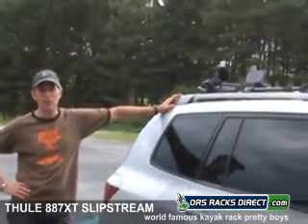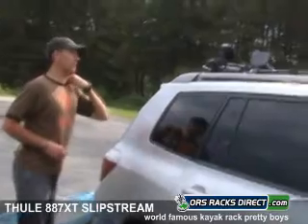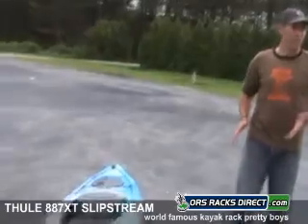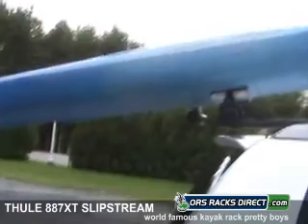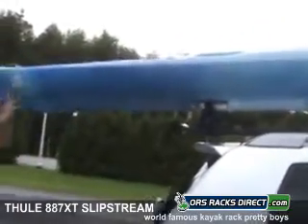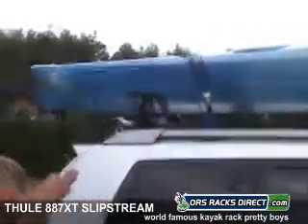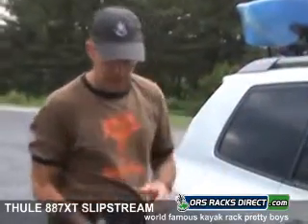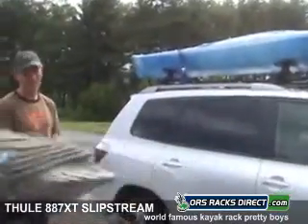Thule 887XT SlipStream XT Kayak Rack Review Video & Demonstration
Thule 887XT SlipStream XT kayak rack review video & demo by ORS Racks Direct. Demonstration movie of the Thule Racks 887XT SlipStream kayak carrier premium features. Compatible with virtually all factory racks as well as aftermarket roof rack systems including any Yakima Racks, Thule Racks and Inno Racks multi-purpose base rack system cross bars. Yakima base rack system round crossbars as well as Thule Racks and Inno Racks base roof rack system square cross bars. Includes integrated rear rollers and extension to allow the Thule 887XT SlipStream to extend back beyond the rear of the vehicle, preventing the kayak from making contact with the vehicle. Also includes fully pivoting front and rear kayak saddles to snugly fit any kayak hull shape or style. Pair of load straps and Thule 855 QuickDraw bow and Stern tie-down straps also included. An excellent solution for easily loading any kayak onto your vehicle's car roof top for transport to and from the water.